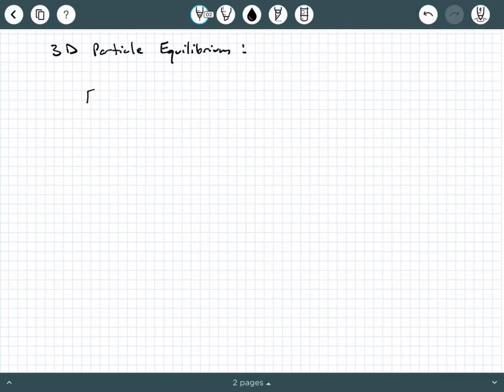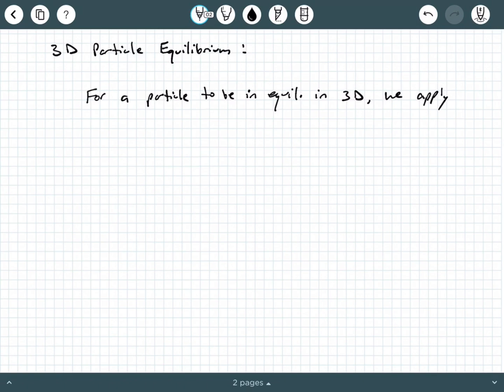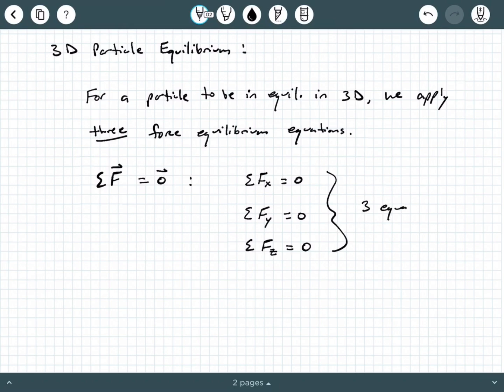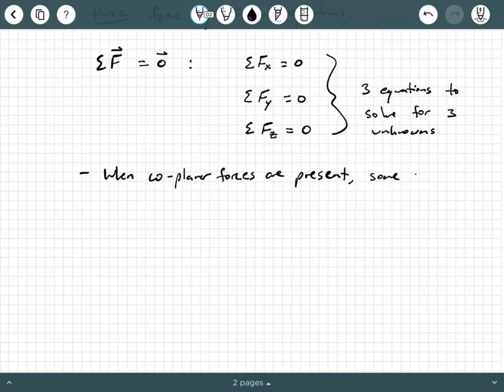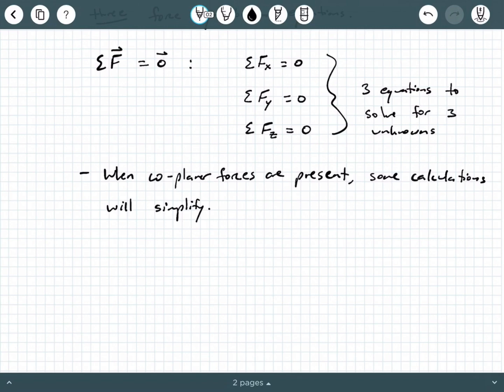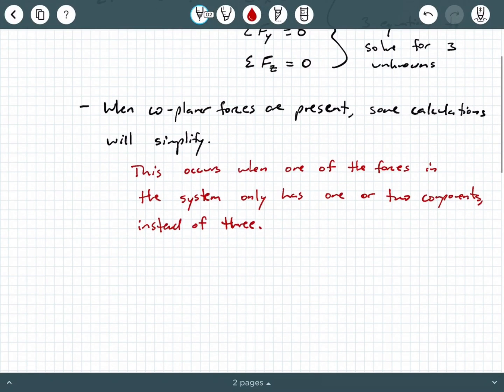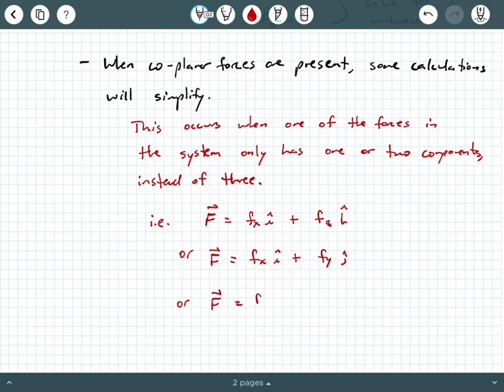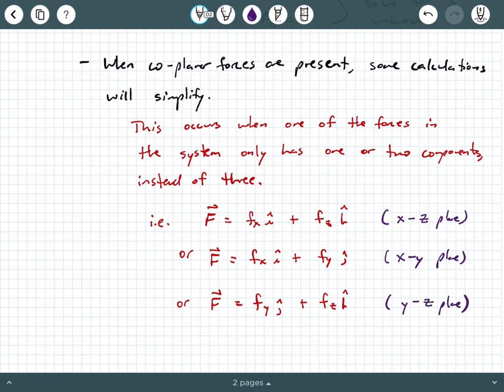Statics - Video 34: 3D Particle Equilibrium Background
In this video we provide background information on 3D particle equilibrium.